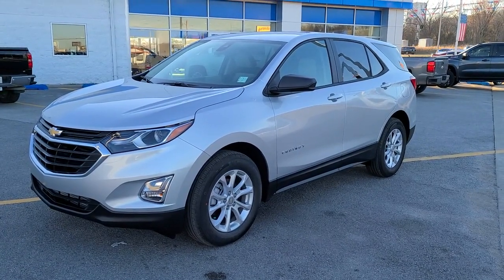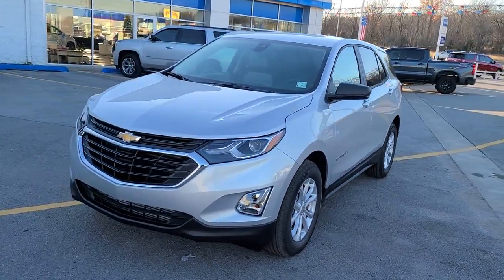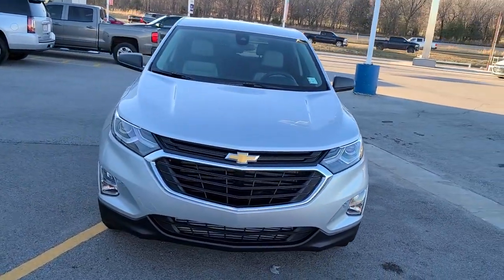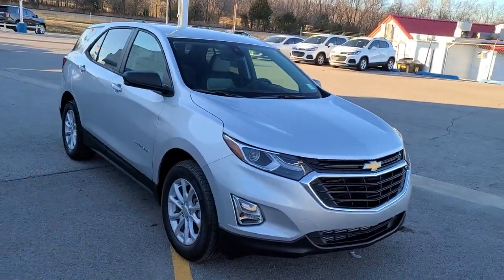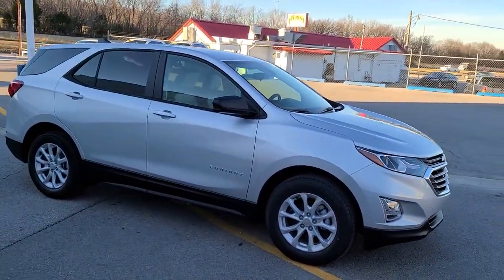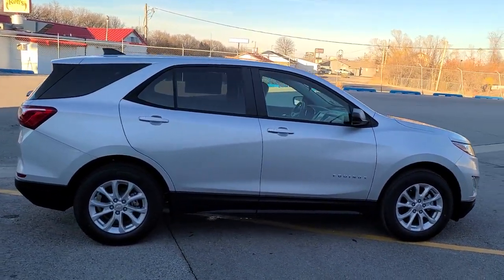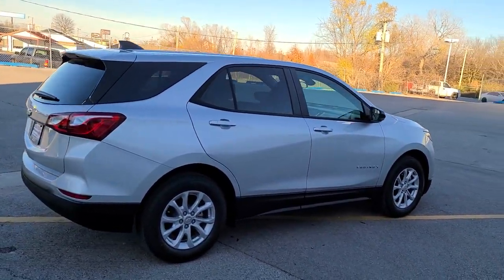2021 Chevrolet Equinox Owasso, Tulsa, Claremore, Pryor, Broken Arrow, OK N764300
Silver Ice Metallic New 2021 Chevrolet Equinox available in Owasso, Oklahoma at Suburban Chevrolet. Servicing the Tulsa, Claremore, Pryor, Broken Arrow, OK area.

Suburban Chevrolet
1300 S Lynn Riggs Blvd

Recent Arrival! $3,500 off MSRP!2021 Chevrolet Equinox LS FWD 1.5L DOHC Silver Ice MetallicTo Protect Your Safety, we are currently offering Home Services:Virtual Tour of Vehicle: We will use live interactive video chat to give you a virtual walk around of any vehicle we have in stock.Test Drive at Home: We will bring the vehicle to your home for a no-obligation test drive.Local Home Delivery: If you buy a vehicle, over the phone, email, text. (E-Contract?) We will deliver the vehicle to your home or a place of your choosing. 26/31 City/Highway MPGChargeable Options:MSRPPCR:LS Convenience Package$685.00PEF:LPO, Floor Liner Protection Package$295.00No Cost Options:FE9:Federal EmissionsLYX:1.5L Turbo Gas EngineMNH:6 Speed Automatic TransmissionOther options:1LS:LS Model - 1.5L5CX:225/65R17 All Season Tires - V1AG1:Power Driver Seat 8-way with 2-way power lumbarFJW:Gasoline E15GAN:Silver Ice MetallicH72:Cloth, Medium Ash GrayIOR:Chevrolet Infotainment 3K34:Electroinc Cruise ControlPED:Chevy Safety Assist PackageRIA:LPO, All Weather Floor LinersRSB:17 x 7 Aluminum WheelsTB4:Liftgate, ManualU2J:XM Radio Not InstalledUE4:Following Distance IndicatorUEU:Forward Collison AlertUHX:Lane Keep Assist w/Lane Departure WarningUHY:Automatic Emergency BrakingPrice includes: $3250 - Chevrolet Consumer Cash Program. Exp. 01/04/2021